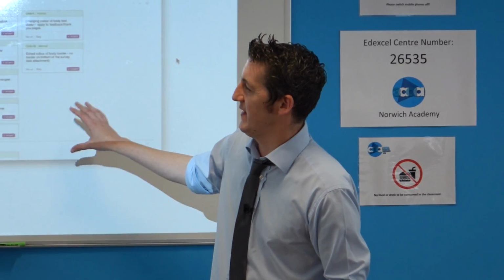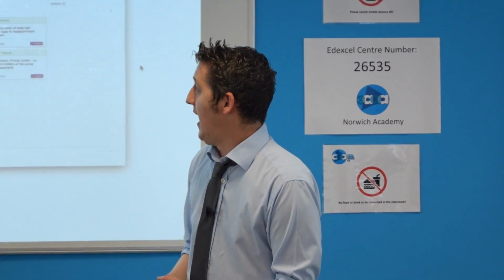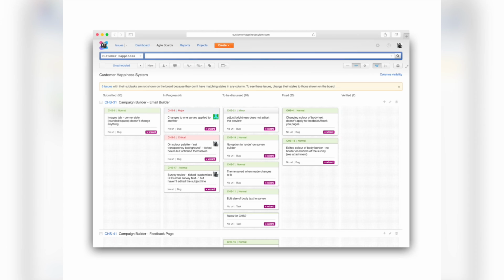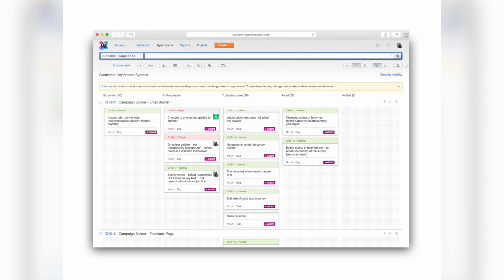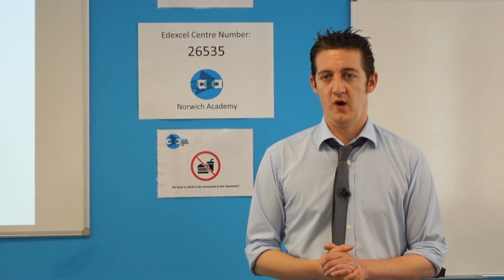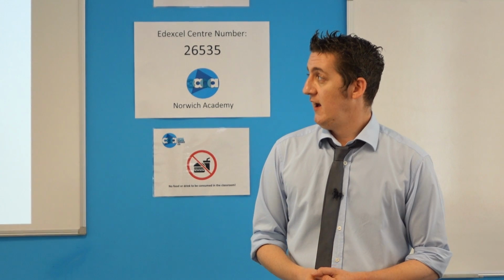Masterclass | Software Testing